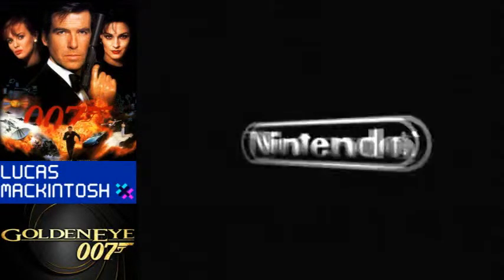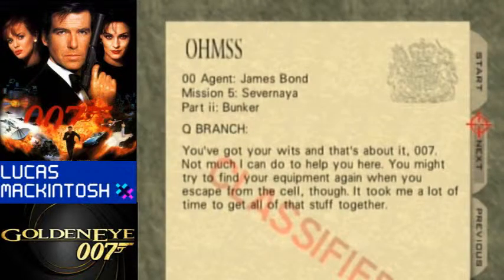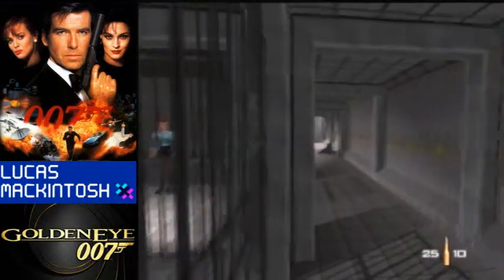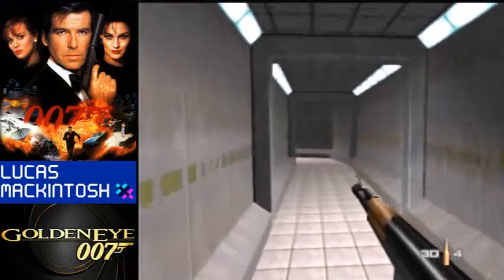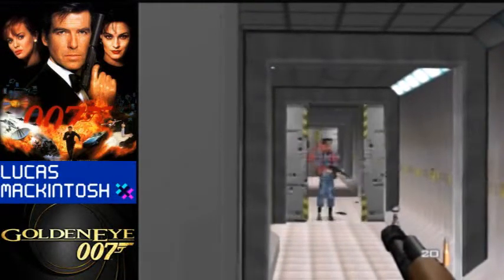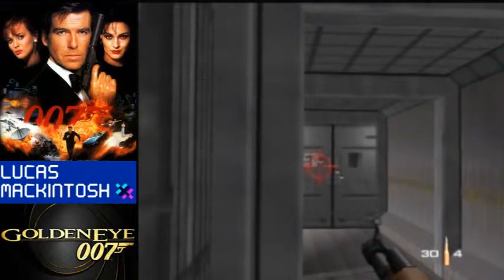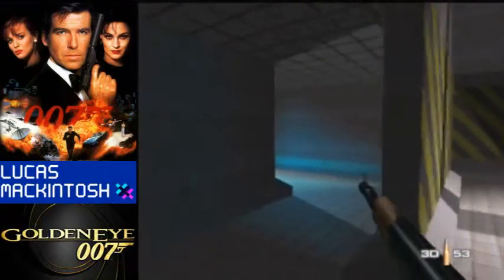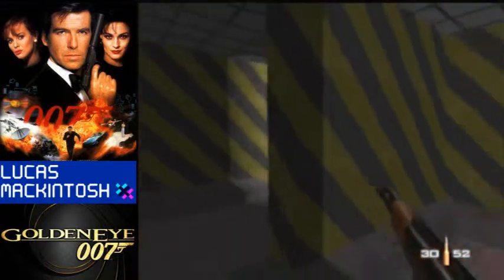LUCAS MACKINTOSH LET'S PLAYS GOLDENEYE N64 LEVEL #9 BUNKER 2 OO AGENT PART 1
Lucas Mackintosh dusts off his tuxedo and decides to play Goldeneye for the Nintendo 64.  One of the best first person shooters and movie tie in licence games ever made.  Will Lucas be able to get through the  game, stop 006 and prevent the Goldeneye Weapon from firing.  Or, will the mission requirements and enemies leave him shaken and incredibly stirred?  Tune in regularly to find out!